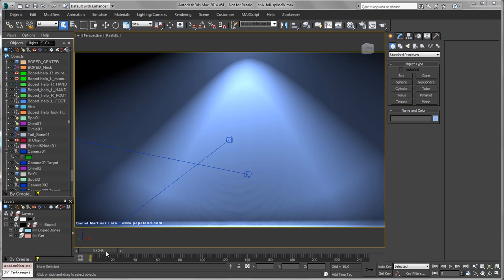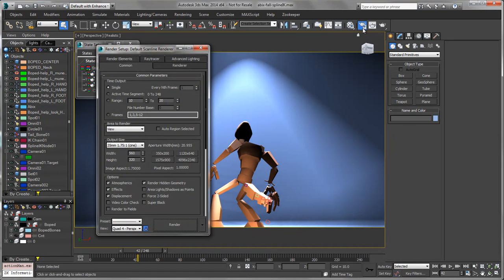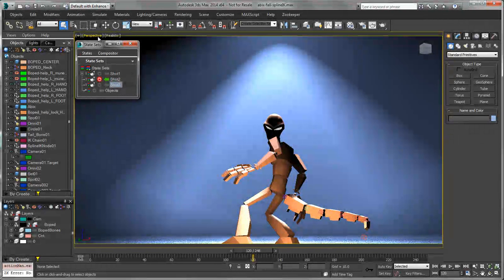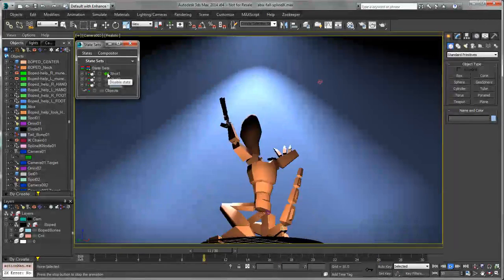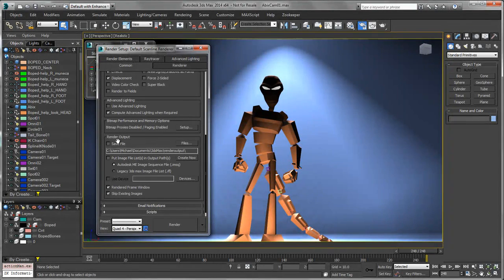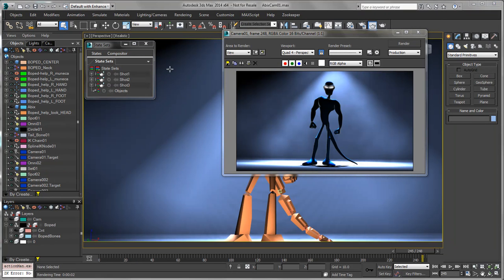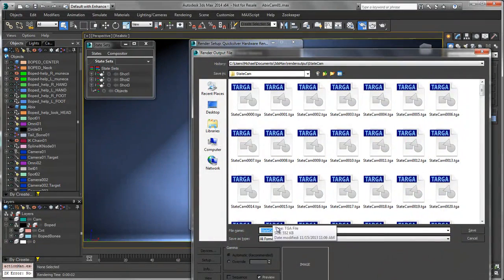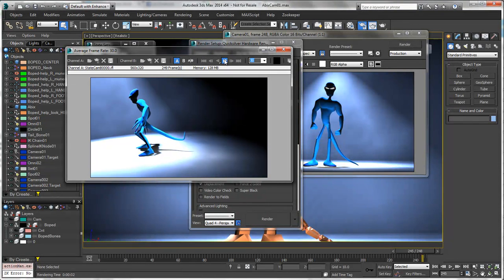State Sets: Setting up camera shots tutorial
This video explains how to use 3ds Max State Sets to set up multiple shots and rendering.